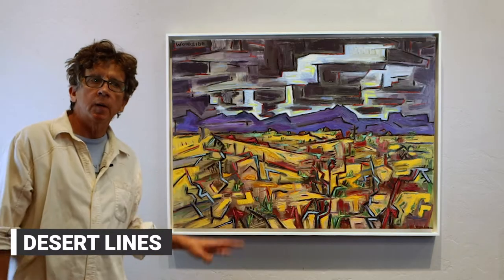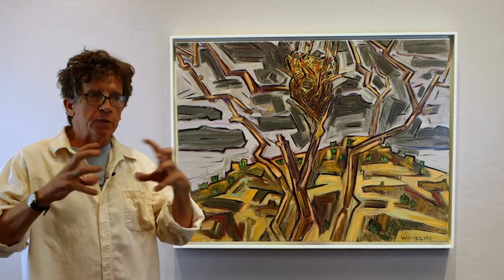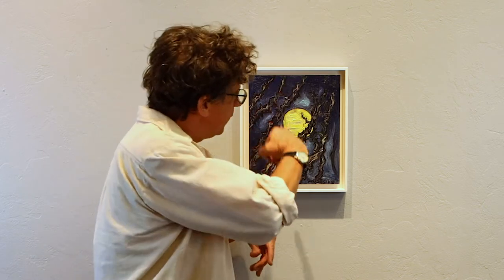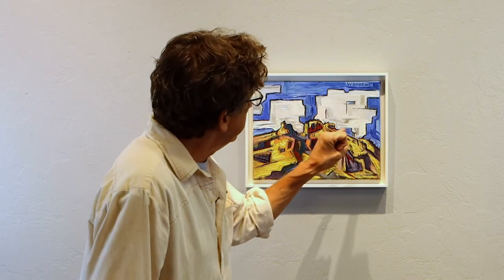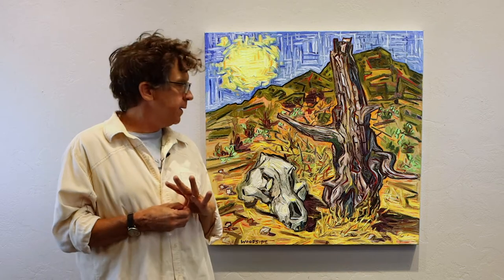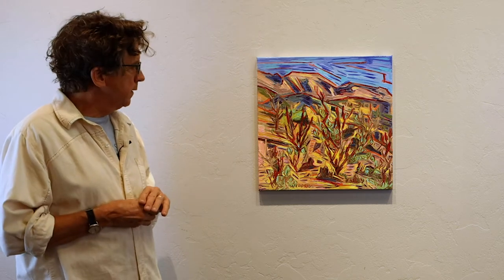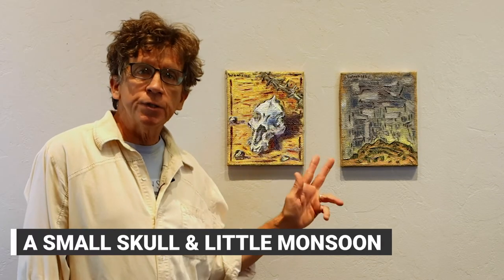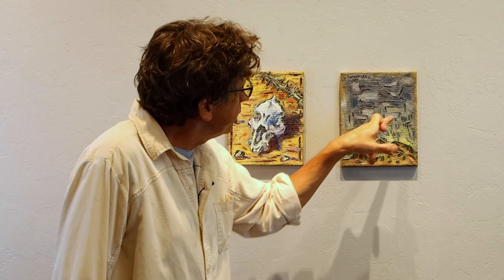Massachusetts Artist James Woodside discusses his latest paintings at Medicine Man Gallery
James Woodside shares his newest works now available at Medicine Man Gallery. Woodside lives in the Boston area but loves Arizona dramatic desert landscape, these paintings represent his latest Sonoran paintings. These modern landscapes highlight the sense of urgency experienced while trying to capture the sublime features of the summer monsoons. Influenced by German Expressionist painters of the 20th Century, James Woodside offers a unique vision of the American west through his incredibly authentic plein air and studio paintings.